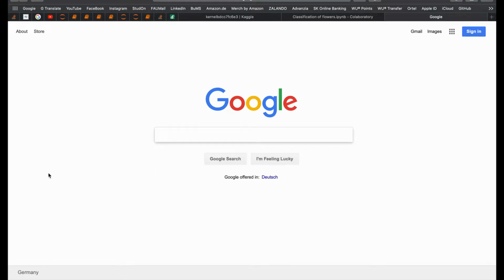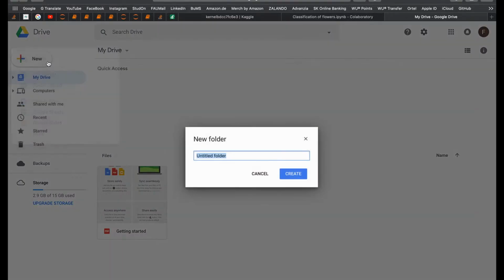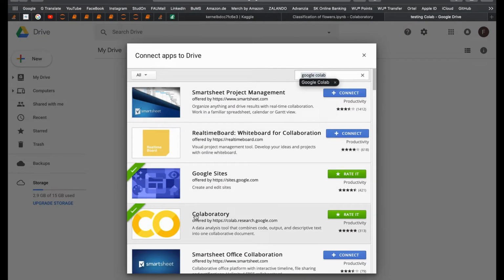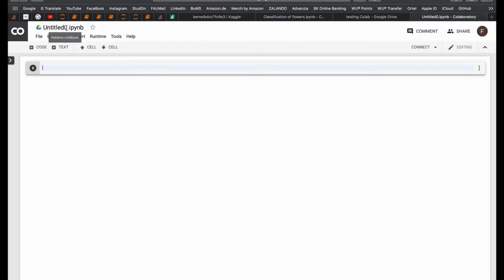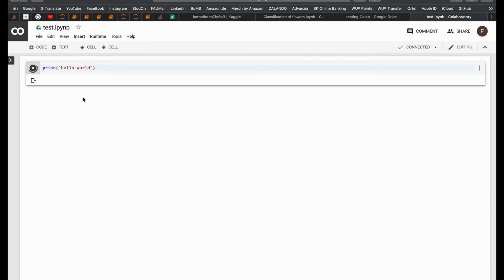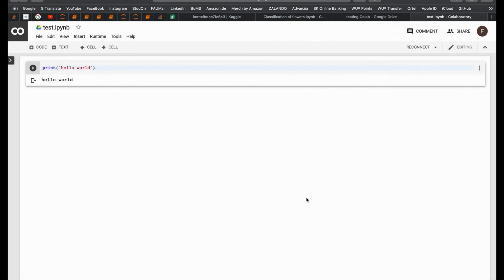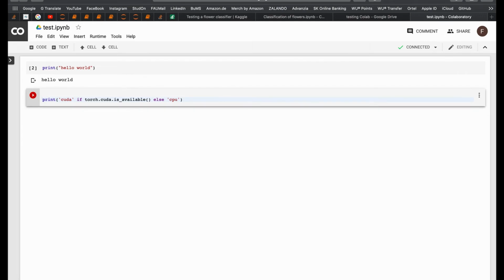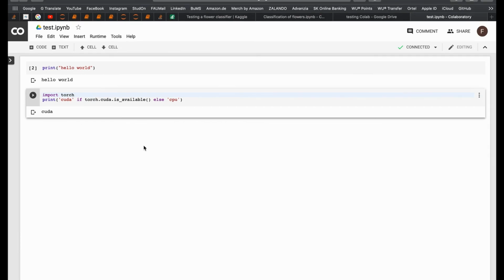Everything you need to Build a classifier with Pytorch: #1 Get started with Google Colab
This video is the first one of a video series that explains how to build a classifier in Pytorch (in all its details).
Here we explain the way to get started with Google Colab. Next video will explain how to import some libraries to use Pytorch.